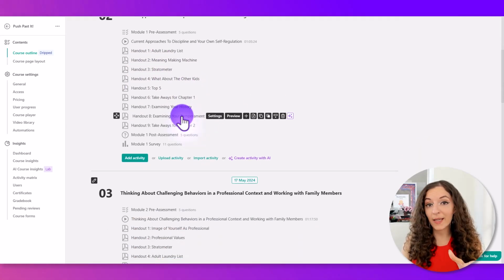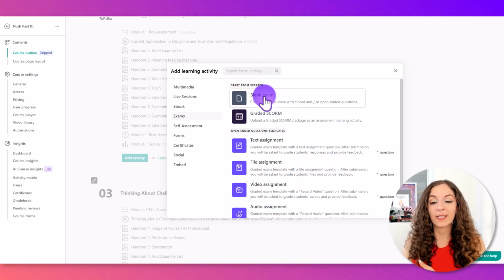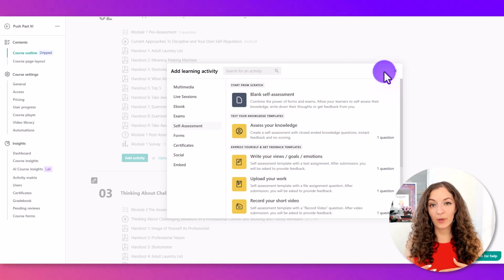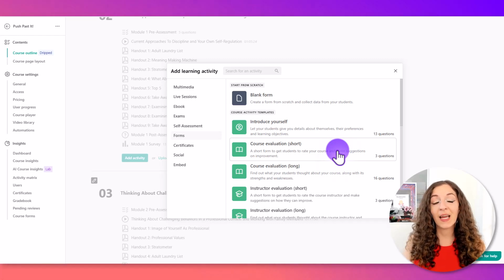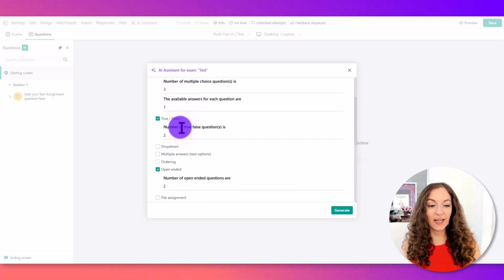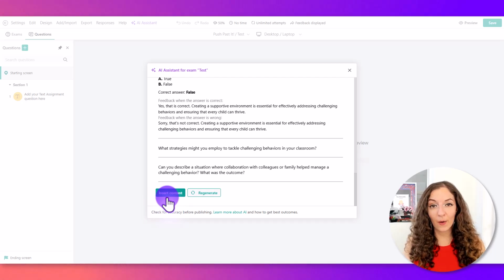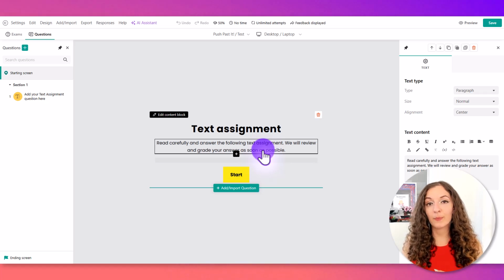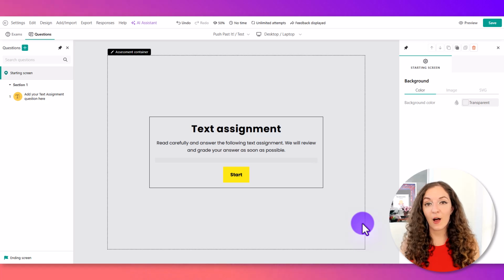Is LearnWorlds Good for Creating Assessments? Best Use Cases + AI Features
In this video, I explore whether LearnWorlds is a good platform for creating assessments like quizzes, exams, and self-check activities. I walk through the built-in tools LearnWorlds offers, including question types, customization options, grading features, and how easy it is to track student progress. I also highlight the pros and cons from a course creator's perspective—what works well and where there might be limitations. If you're considering LearnWorlds for your online courses and want to know how strong it is for testing and assessments, this video gives you a clear, hands-on overview.

🟢 Need Help Setting Up or Developing Your LearnWorlds Website?  I've helped many coaches & entrepreneurs launch their courses online.